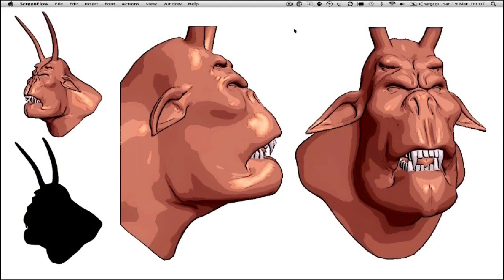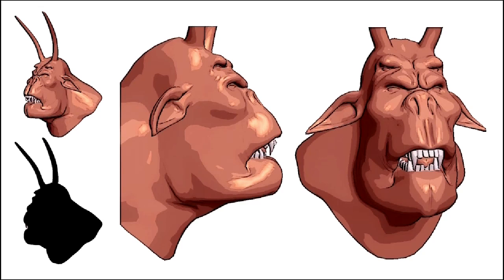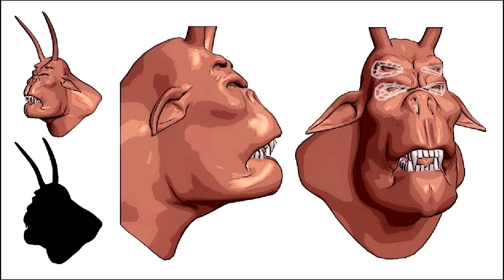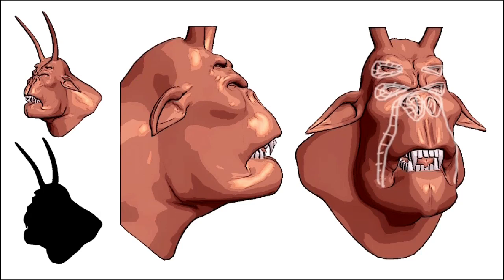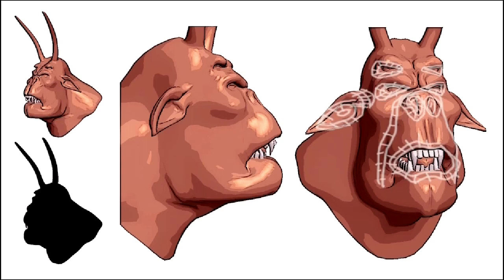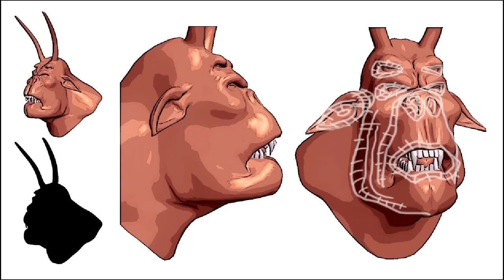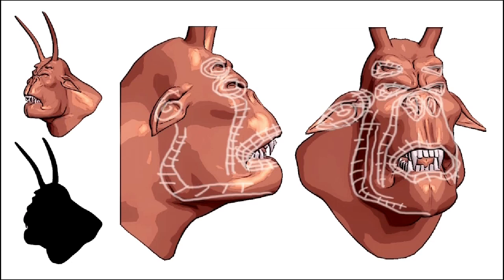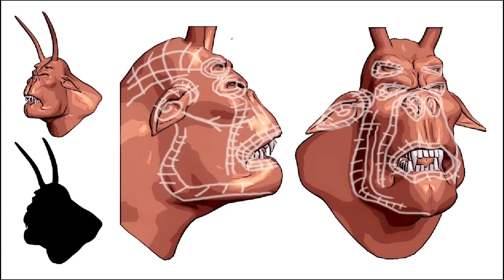Model a head with good topology (1 of 14)